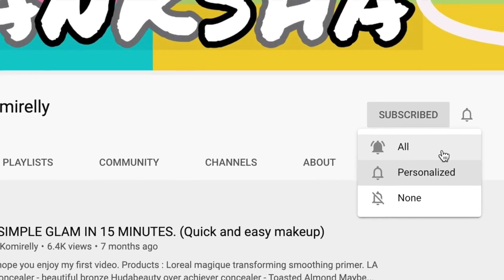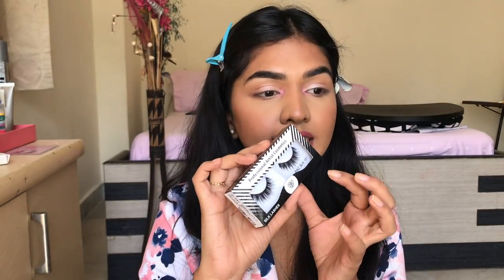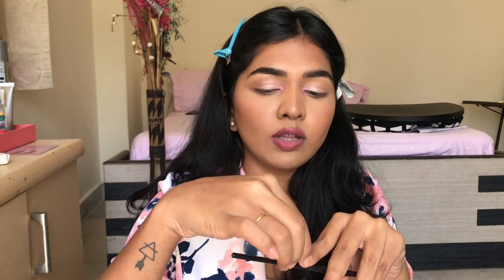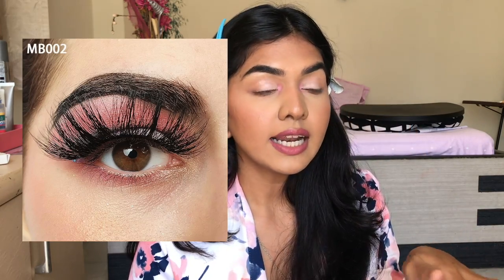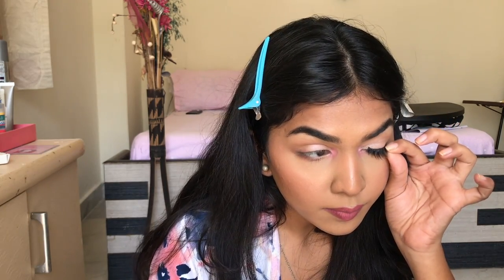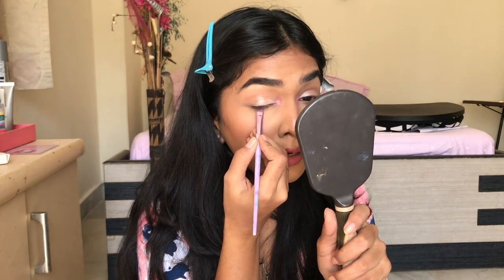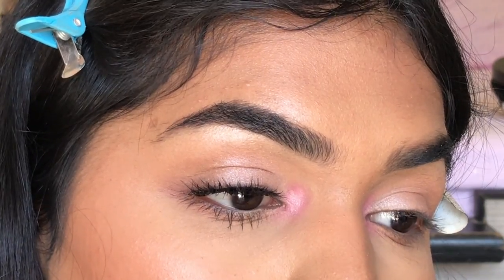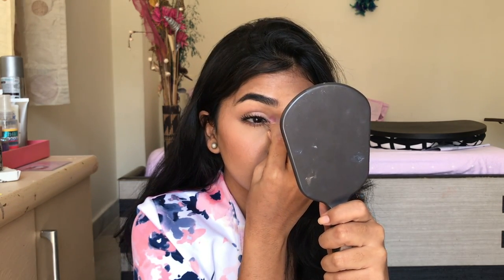HOW TO WEAR FALSE EYELASHES || TYPES OF LASHES || MISTAKES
In this video I'm going to help you and show how to wear false lashes.
Lashes used : PAC silk 101.